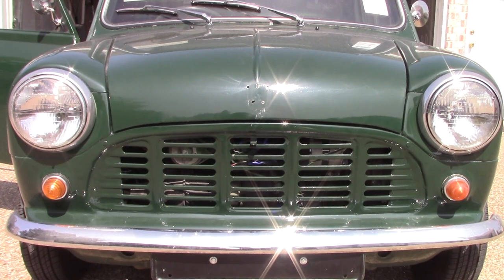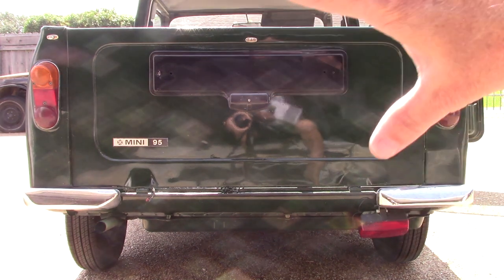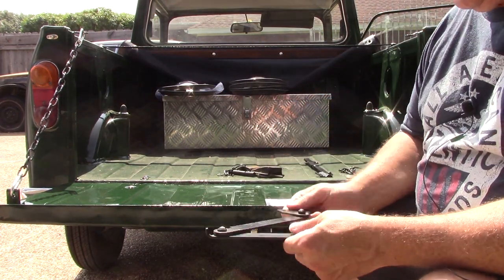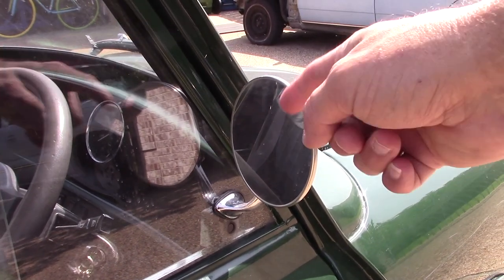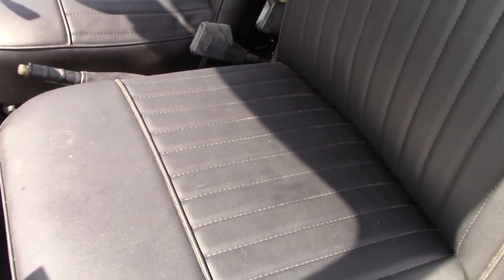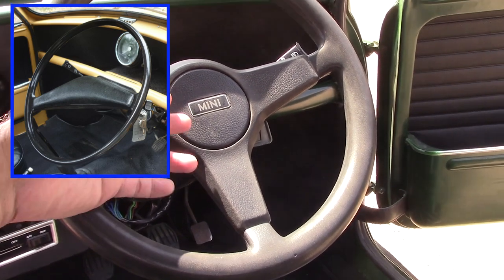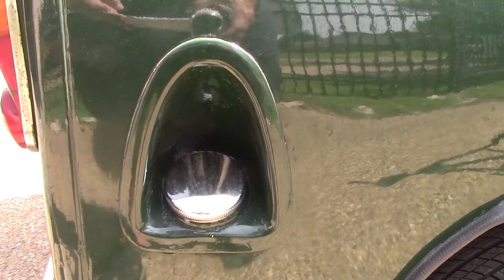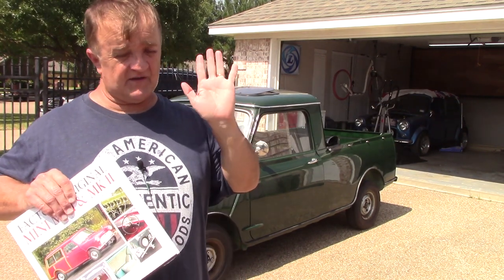MINI PICKUP Trim Details.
Looking into the future, the urge to remain all original on the Mini Pickup is out weighing a more custom appearance.  Therefore I must first know or learn what “original” was for the Pickup 95.  It seems that the knowledge base for the mini pickup is not as prevalent as it is for the Saloons and other models.